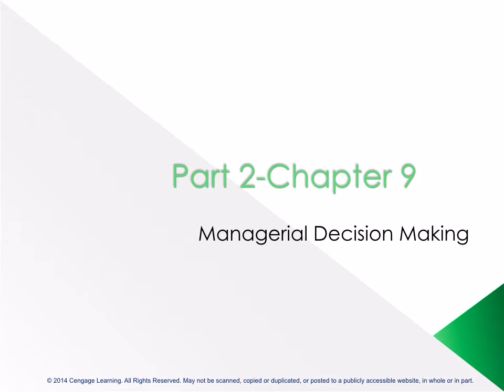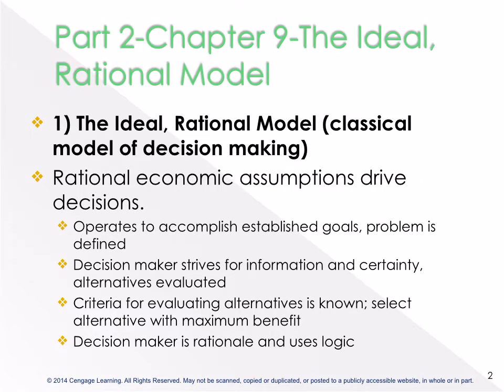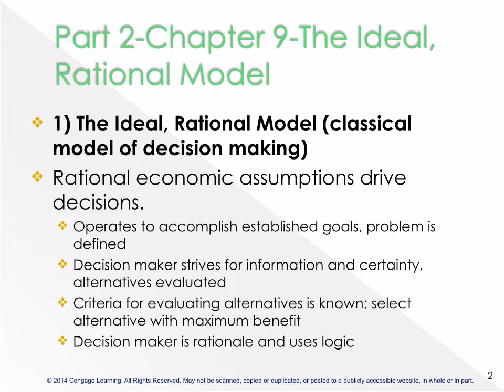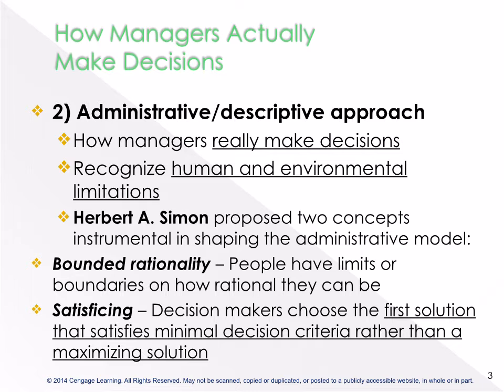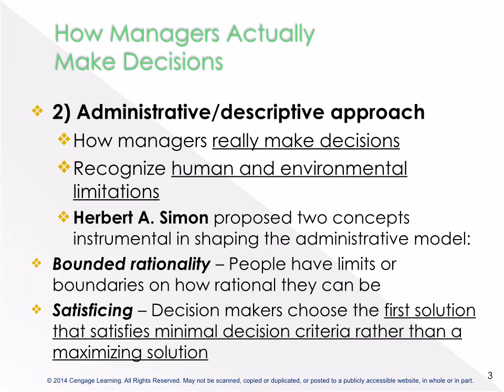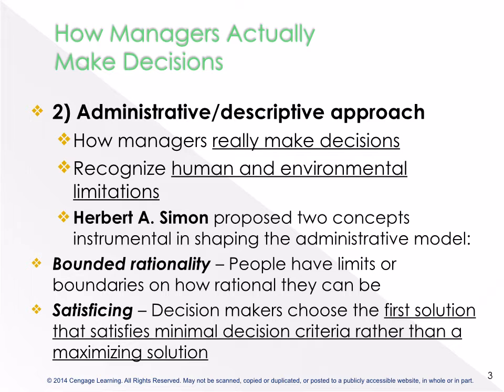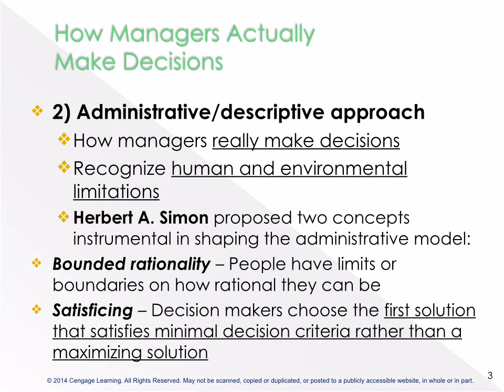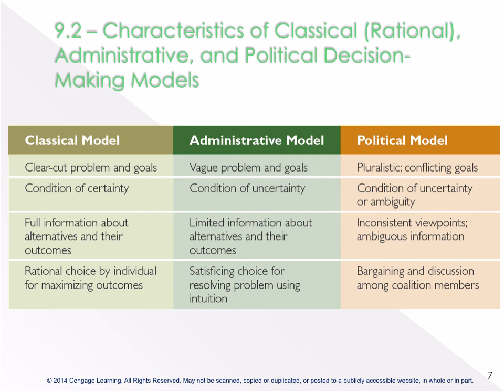Part 2- Ch09-Managerial Decision Making